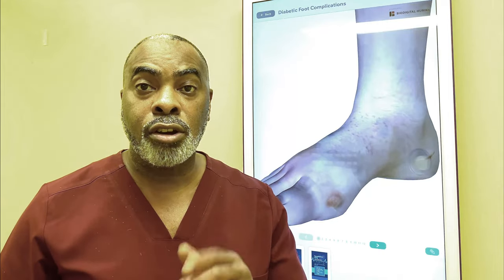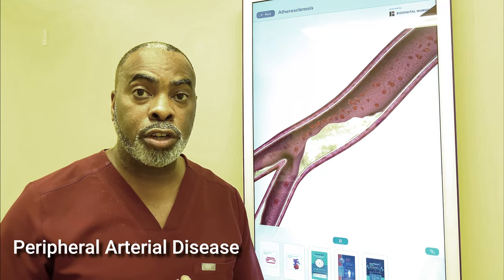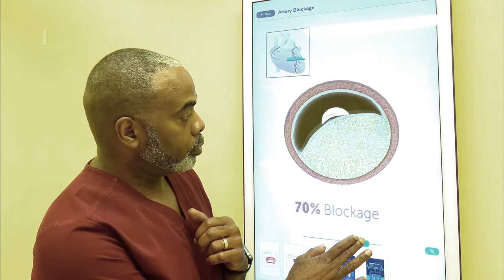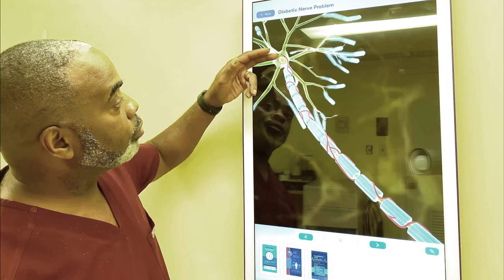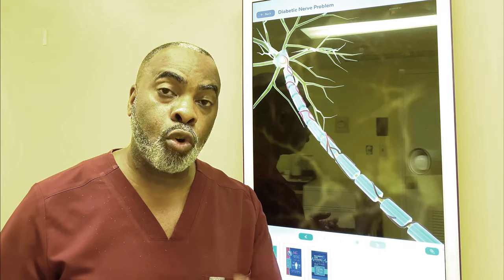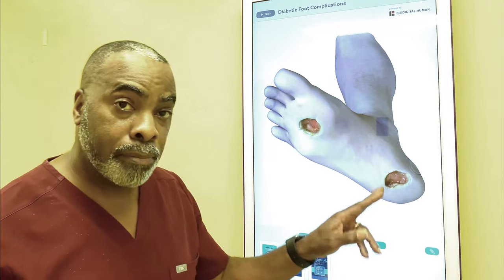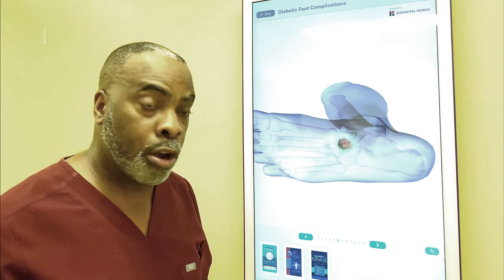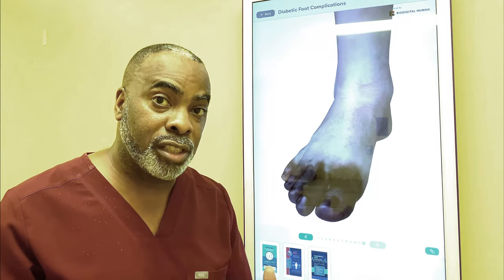Diabetic Foot Ulcers Explained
Diabetes is the leading cause of amputation of the lower extremity. Most amputations are preceded by a foot ulcer. In this video I explain the two main reasons this occurs, peripheral arterial disease and peripheral neuropathy.